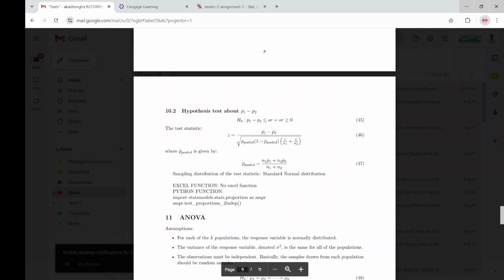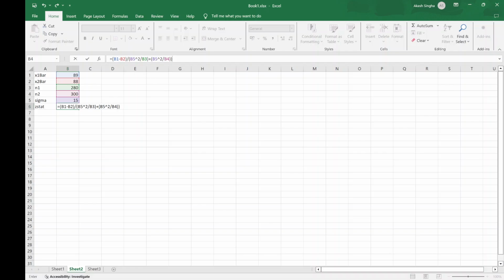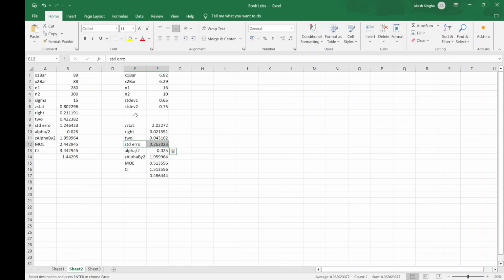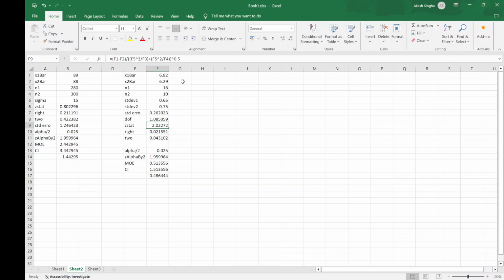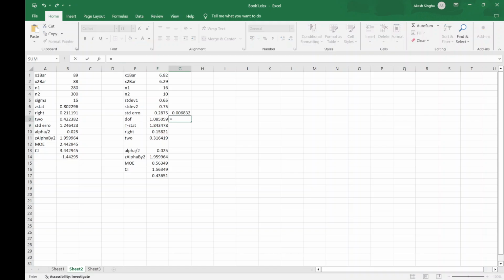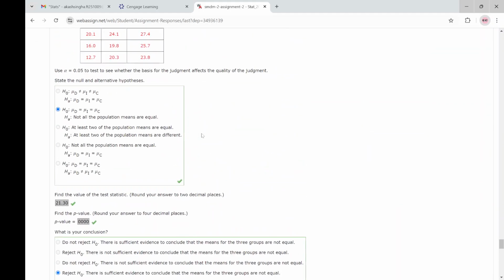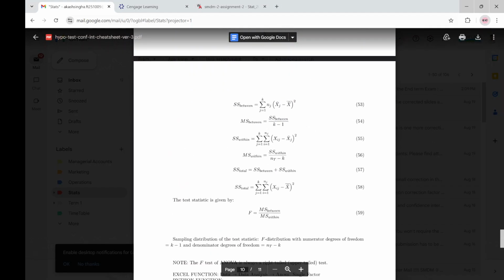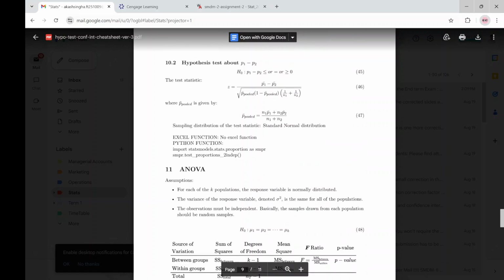SMDM 2. Multiple Hypothesis. anova, chi square.